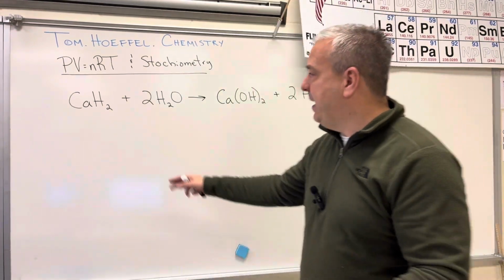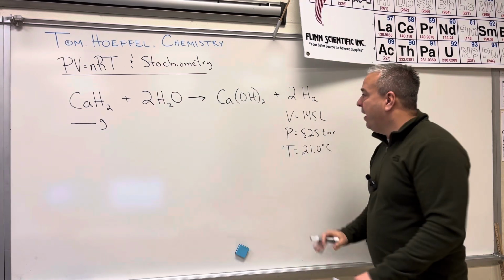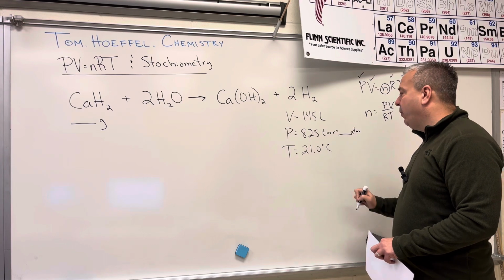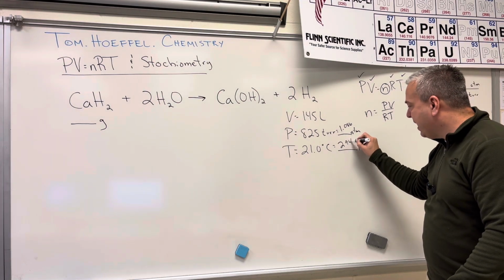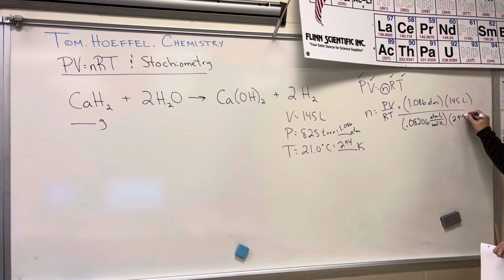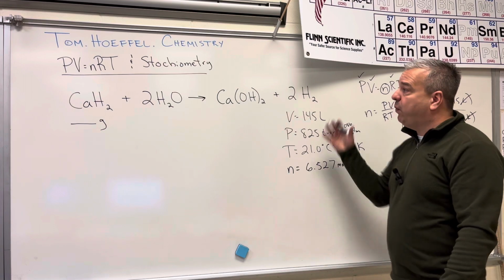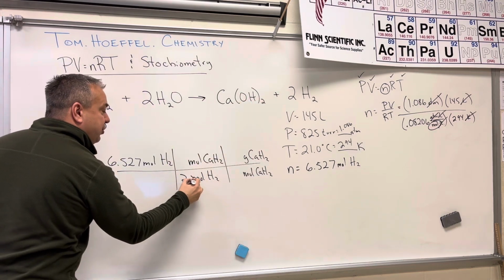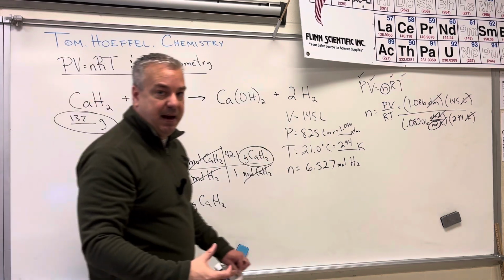Ideal Gas Law and Stoichiometry #2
Lesson 58.  The videos in the playlist are meant to be watched in order.  This video is a second sample problem that incorporates the ideal gas law and some stoichiometry.

Lesson 56: Ideal Gas Law in Chemistry
Lesson 57: Ideal Gas Law and Stoichiometry #1
Lesson 58: Ideal Gas Law and Stoichiometry #2
Lesson 59: Collecting Gas over Water
Lesson 60: Barometers and Manometers
Lesson 62: Ideal Gas Law Proportions
Lesson 63: Partial Pressure and Mole Fractions
Lesson 64: Kinetic Molecular Theory (Ideal vs Real)
Lesson 65: Graham’s Law Diffusion vs Effusion